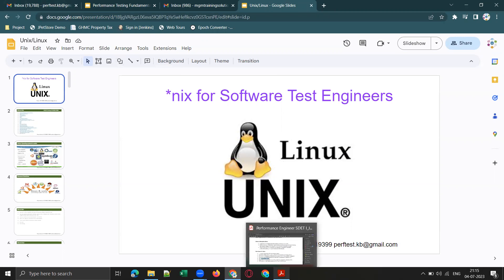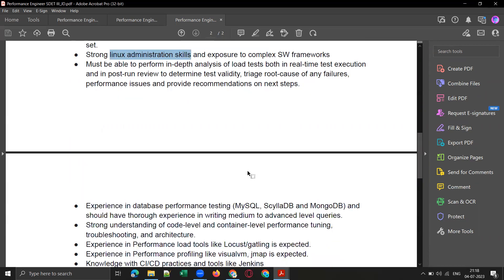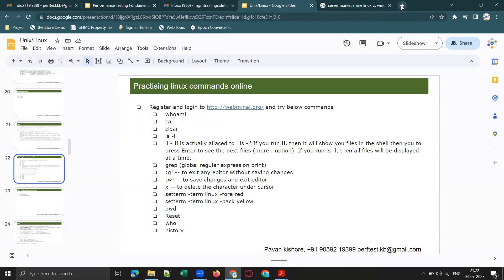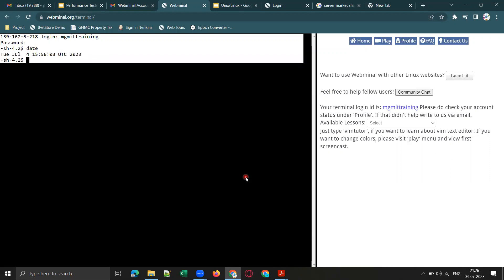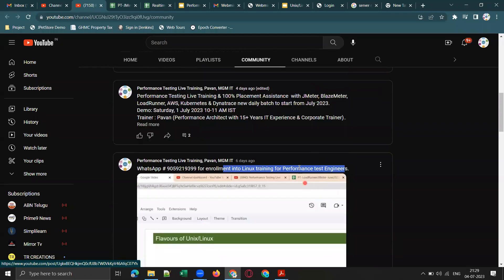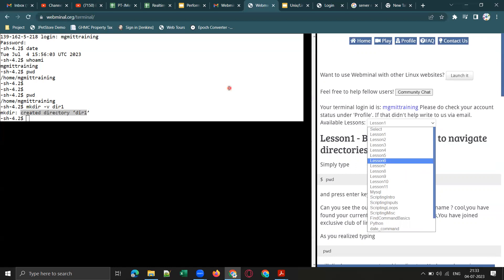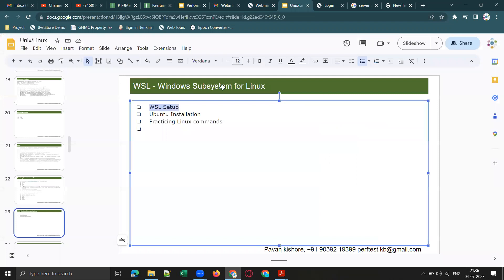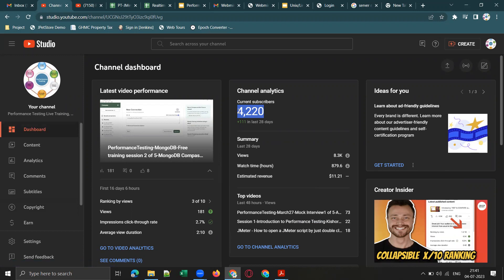Linux-Session1-MGM IT Training-Free Training using webminal site and WSL-Windows Subsystem for Linux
1. Why basic Linux experience is required
2. How to practice Linux commands using a website
3. what is WSL & how to setup WSL?